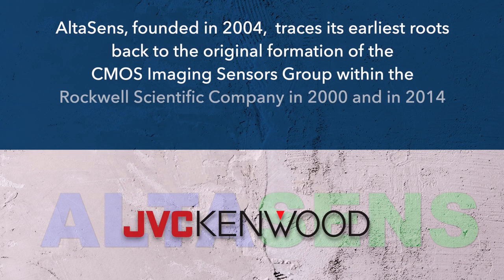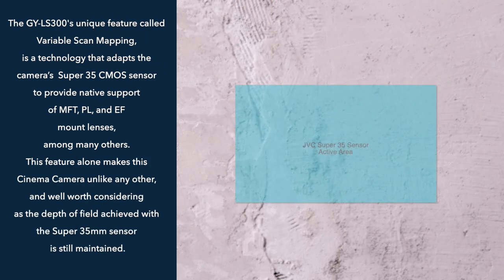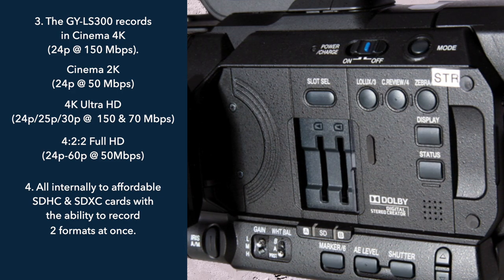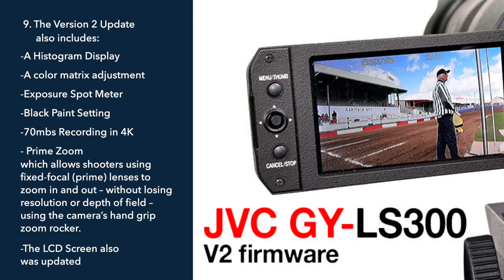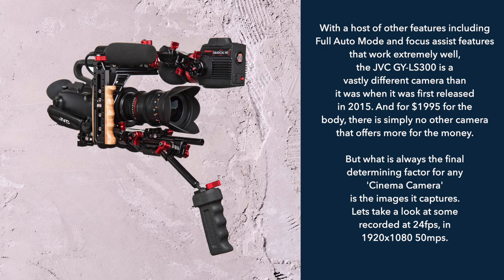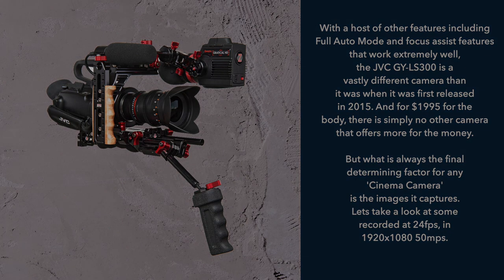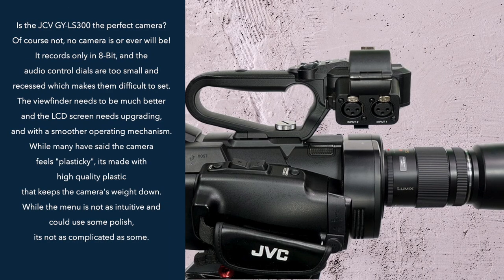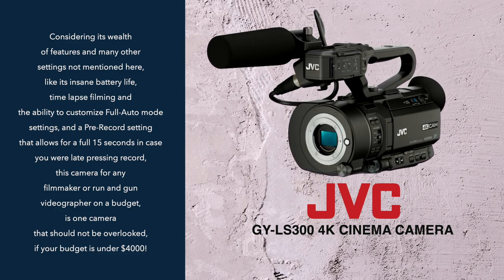JVC GY LS300 Cinema Camera - The Swiss Army Knife of Cinema Cameras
Taking a second look at the "Swiss Army Knife" of 4K Cinema Cameras.
For some it's a first look at the wealth of features and beautiful  images captured by this overlooked gem of a Camera!